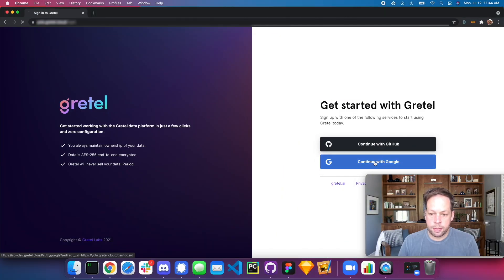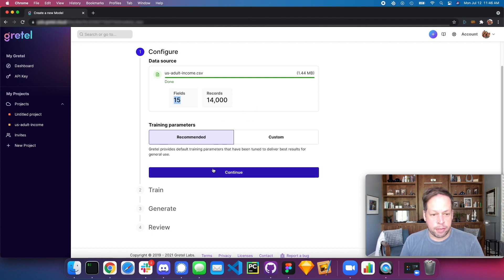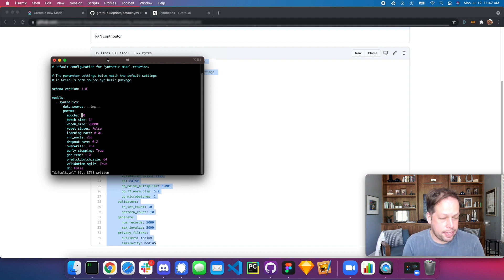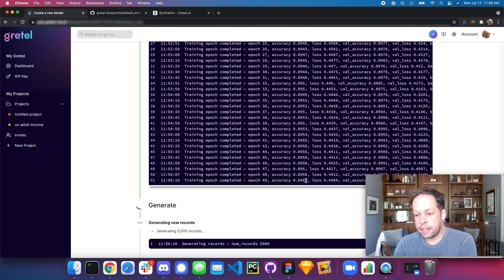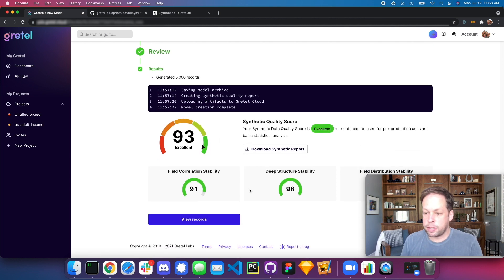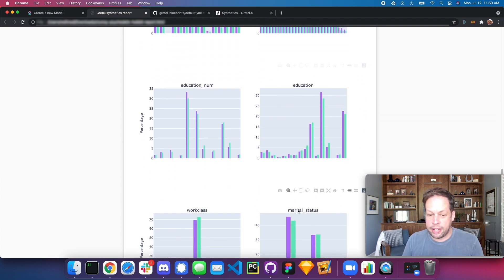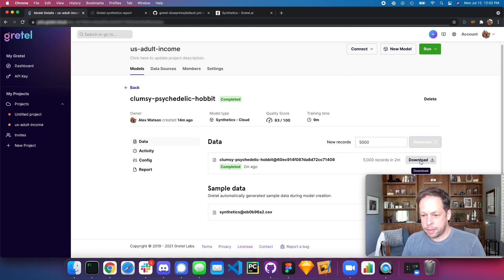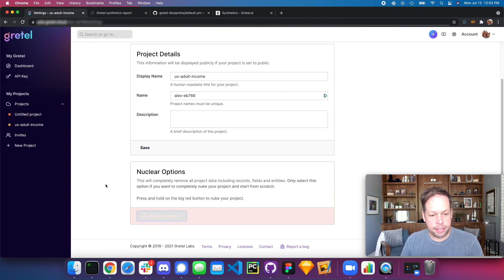How to Generate Synthetic Data with Gretel.ai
Learn how to train a ML model and generate synthetic data using Gretel by following one of our co-founders, Alex Watson

Diversifying your data models allows for data privacy and a better understanding of the reliability of your data. Watch just how simple it is to get started with Gretel.ai to add an extra layer of protection when building data models and analyzing your data. In this tutorial, Alex walks you through the Gretel synthetic data report and how to generate synthetic data using Gretel.

Gretel is Privacy Engineering as a Service. We build privacy engineering tools delivered to you as APIs. Synthesize and transform data in minutes and build trust with your users and community.